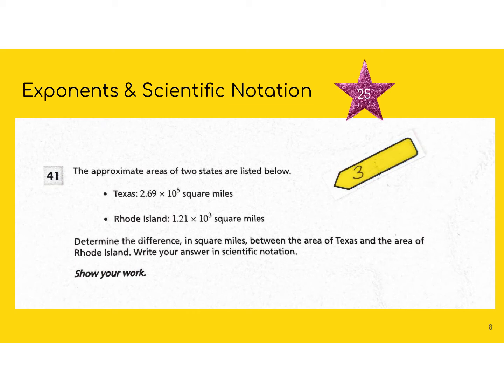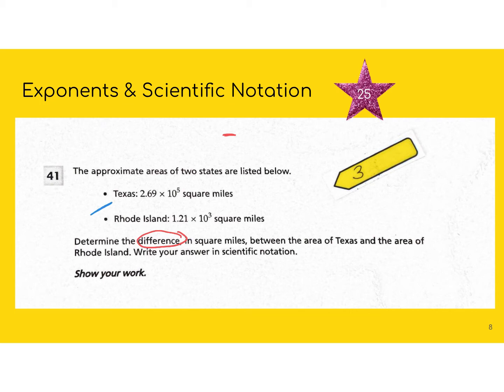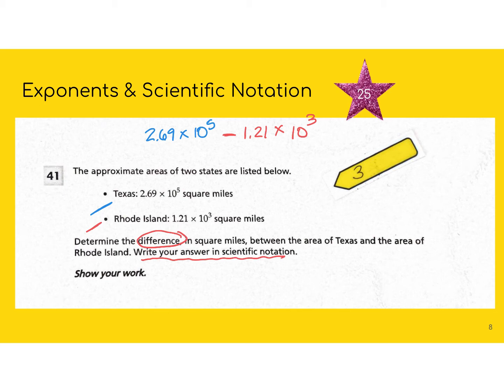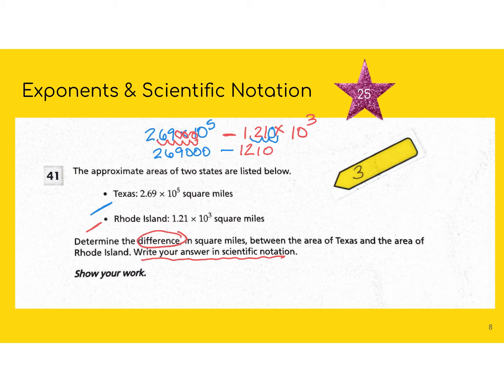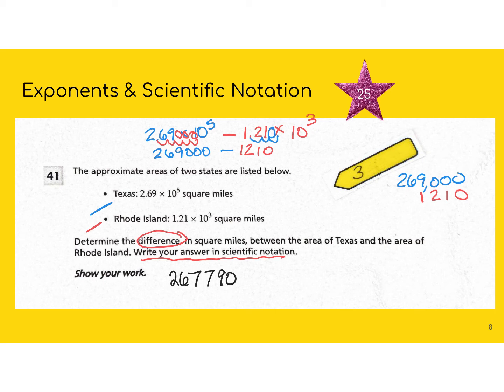Review - exponents & scientific notation 3.mp4